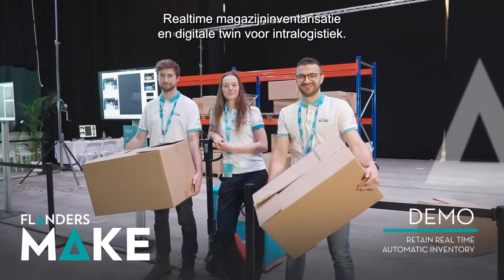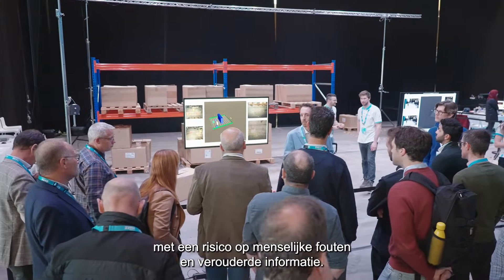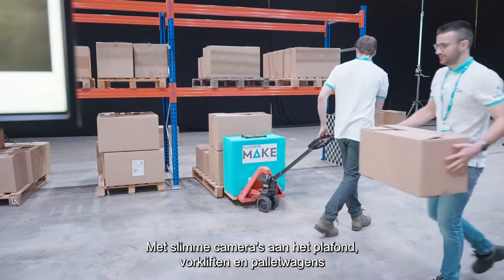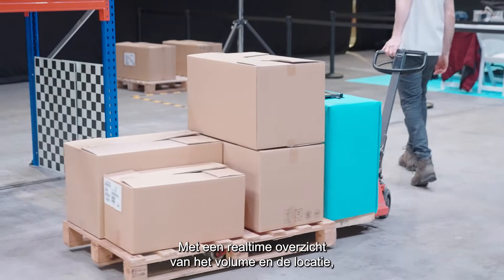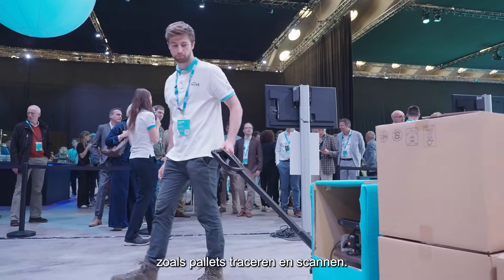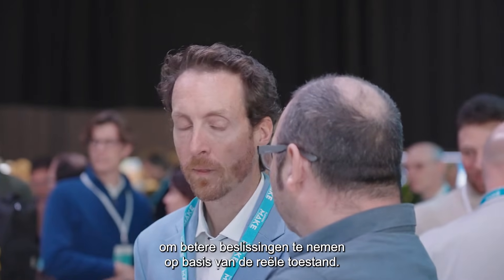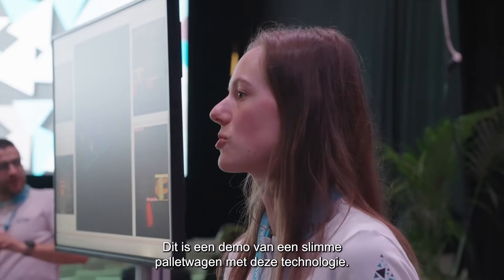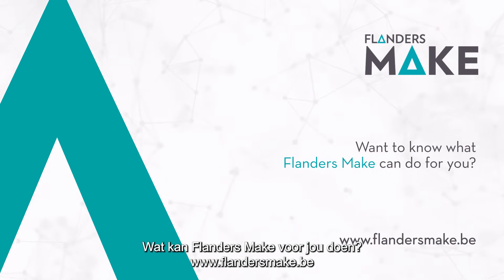Real-time inventariseren van magazijn en een digital twin voor intralogistiek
MAGAZIJNINVENTARIS IN REAL-TIME EN DIGITAL TWIN VOOR INTRALOGISTIEK

Magazijnen vertrouwen vaak op gebruikersinvoer voor de lokalisatie van goederen of voorraadbeheer. Dit is echter gevoelig voor menselijke fouten en verouderde informatie, terwijl verloren goederen en regelmatige stilstand voor handmatige inventarisatietaken de activiteiten verstoren.

Met behulp van aan het plafond gemonteerde slimme camera's, vorkheftrucks en pallethefwagens kan Flanders Make een digitale tweeling van het magazijn bouwen, compleet met live locaties van alle goederen. Door een realtime overzicht van zowel volume als locatie te bieden, wordt traceren, tellen en inventariseren een fluitje van een cent. De technologie bevrijdt magazijnmedewerkers van taken met een lage toegevoegde waarde en vervelende taken zoals het volgen en scannen van pallets. Het biedt het inzicht dat operators en managers in staat stelt om betere beslissingen te nemen op basis van real-time omstandigheden. En omdat iedereen toegang heeft tot nauwkeurige informatie en er geen items ontbreken of verkeerd worden geteld, wordt ook de uitvaltijd geminimaliseerd en het proces van het verzamelen en opslaan van goederen versneld.

Deze demo toont de technologie in actie op een slimme palletvijzel. Door goederen te detecteren, labels te lezen en bewegingen te volgen, ziet u het huidige volume en de positie van goederen in het magazijn.

MEER WETEN?

Deze resultaten werden behaald dankzij de project partners: VIL, CNH industrial, Intermodalics, Colruyt and Segments.ai.